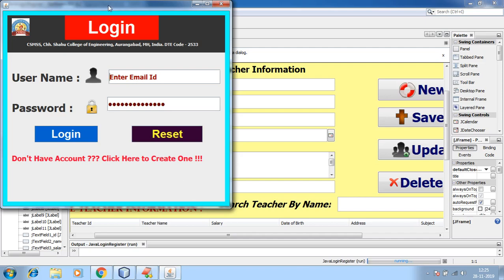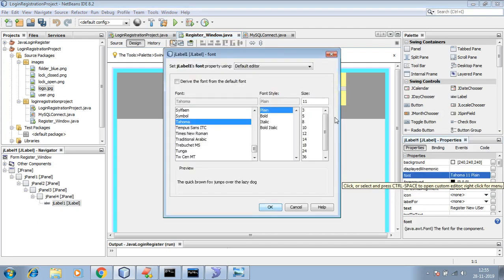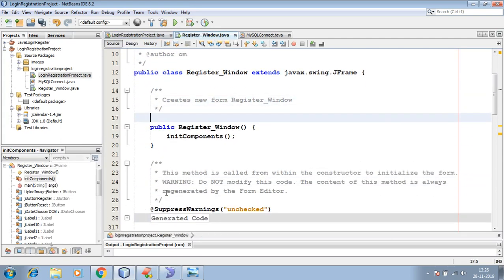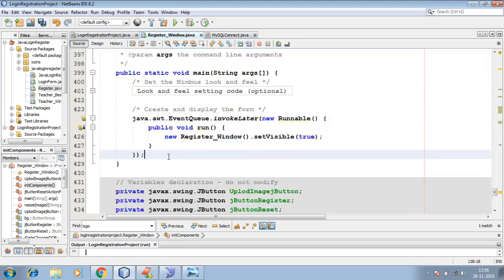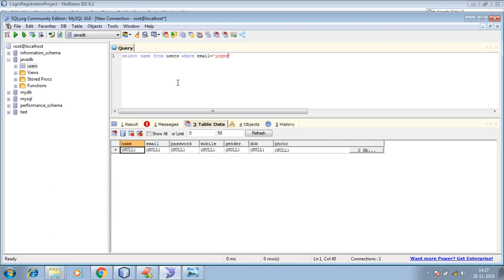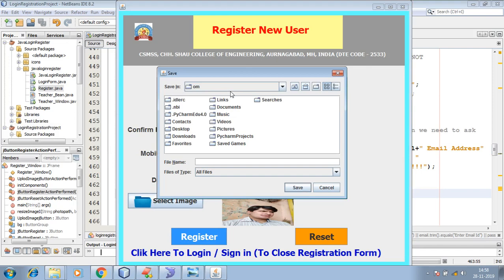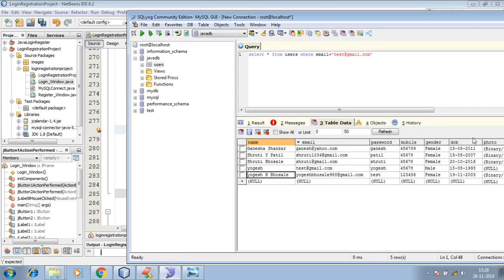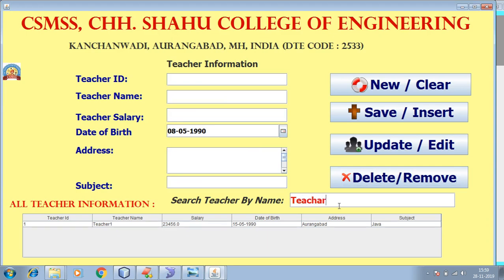Java Login and Register Form Step by Step NetBeans MySql Database Java Projects Tutorial Source Code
Java Login and Register Form Step by Step NetBeans MySql Database Java Projects Tutorial Source Code : how to create make login and register form with mysql database in java netbeans  login and registration from in java + MySql Database in Netbeans
java - how to create login and register form with mysql database in java netbeans,
create login form in java using netbeans and sql server,
how to create simple login form in java using netbeans,
java code for login page with database connection in eclipse,
how to design login and register form in java netbeans,
source code for login page in java netbeans,
java code for registration form with database,
source code for registration form in java netbeans,
java login form with mysql database connection in netbeans,
registration form in java source code,
login form in java with database connectivity,
java login form with mysql database connection in eclipse,
java projects for students
java projects with source code
java netbeans registration form
java login form
student information system project in java using netbeans with source code
java project youtube
java project step by step
java inventory management system source code
login form in java netbeans with mysql database,
java login form,
java inventory management system tutorial,
swing project in java,
java swing project in netbeans ,
java swing application in netbeans ,
create java swing application netbeans,
creating a java gui application with database ,
creating a java gui,
creating a java project in netbeans,
create java spring web mvc project with maven,

java project for beginners step by step using eclipse and mysql database in one video with code,
java projects for beginners with source code
java projects for students with source code,
java programming projects for students with source code,
java final year projects with source code and documentation,
java final year projects with source code,
final year java projects for cse, final year project in java computer science,
insert data into JTable in java,
View Data in JTable in java,
insert image into mysql database in java
java projects,
java open source code projects,
java projects step by step,
Sign-up form using Servlets and JSP,
login form java,
Basic java projects for beginners,
java,
java training
login and register mysql java